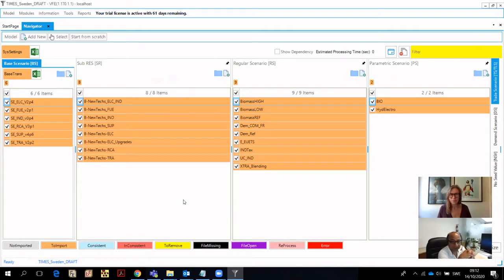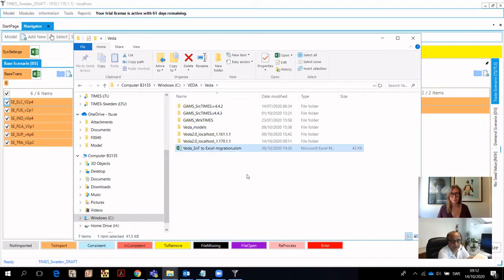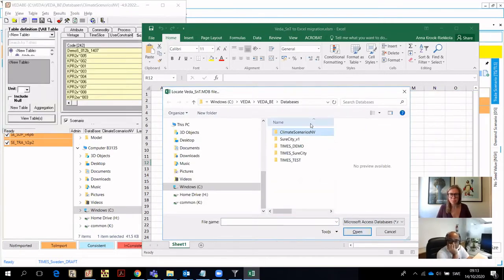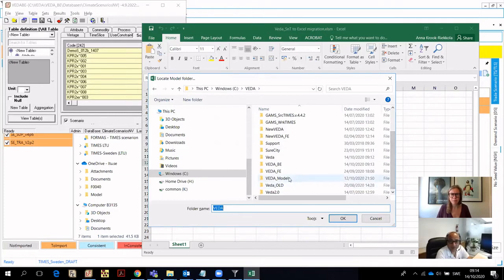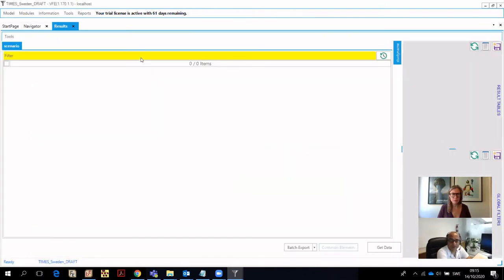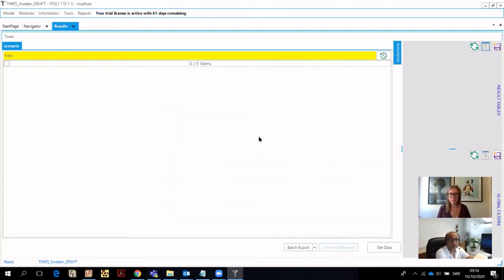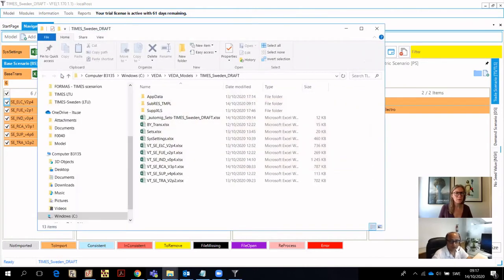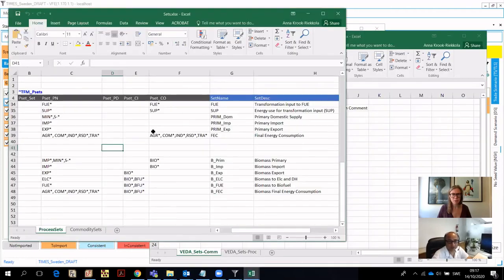Migrating SnT to Excel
Steps to migrate sets and tables defined under old Veda (VEDA_SnT.MDB) to Veda2.0